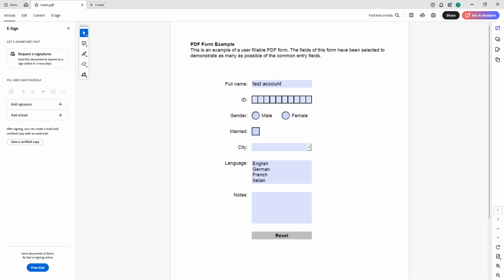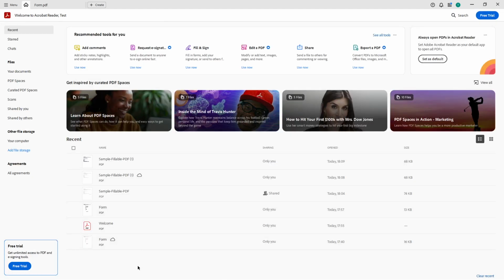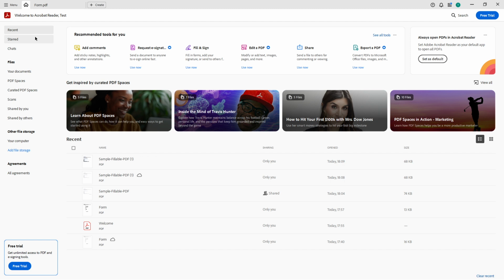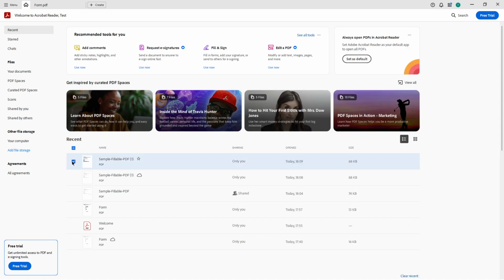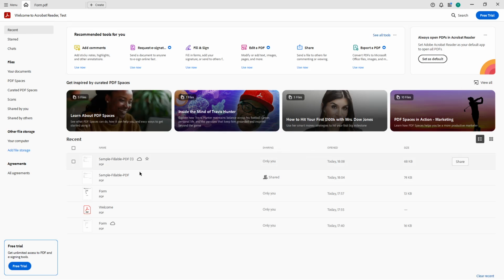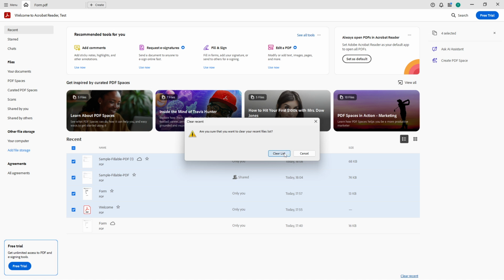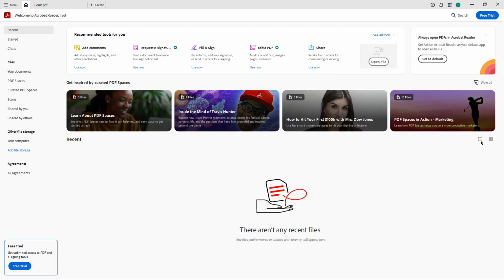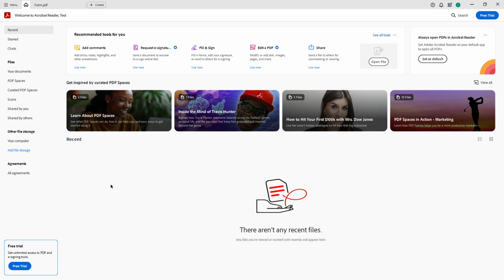How To Delete A Saved Form From History In Adobe (Full Guide)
Learn how to manage your privacy by clearing out old autofill data and saved form history within Adobe Acrobat. This tutorial covers the exact steps needed to remove sensitive information from your PDF viewer efficiently.

In this video, you will learn:
• How to access the Preferences menu in Adobe
• Locating the Forms and Auto-Complete settings
• How to clear the entire entry list specifically
• Managing individual saved entries

Following these steps ensures that your previous form entries no longer appear as suggestions when filling out new PDF documents.